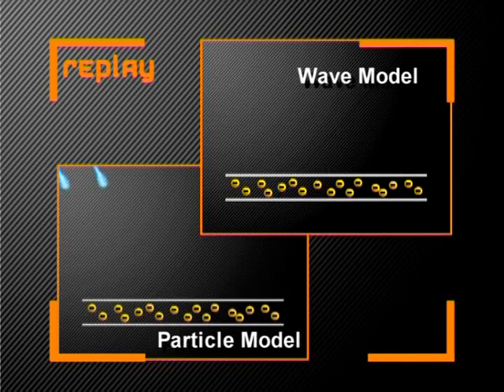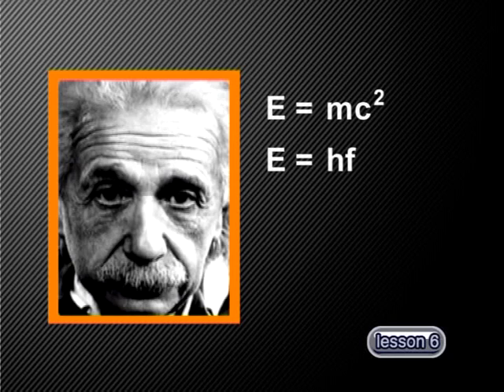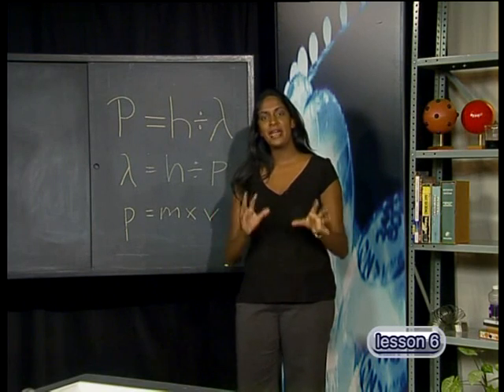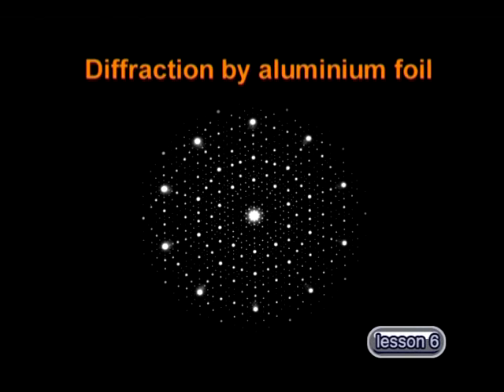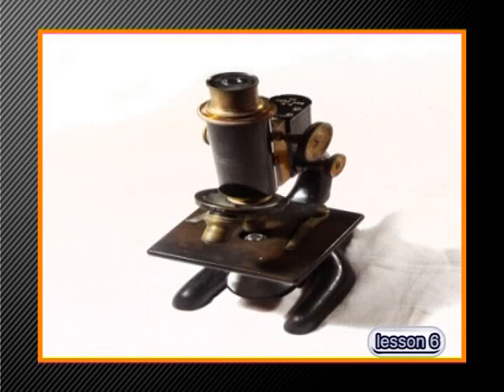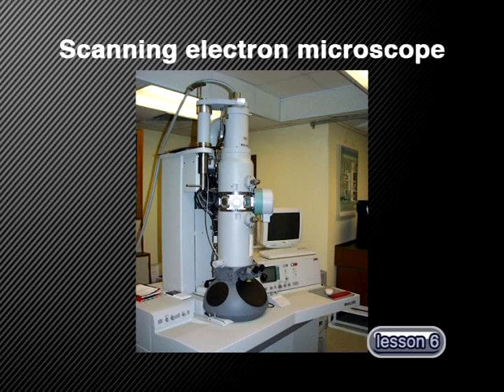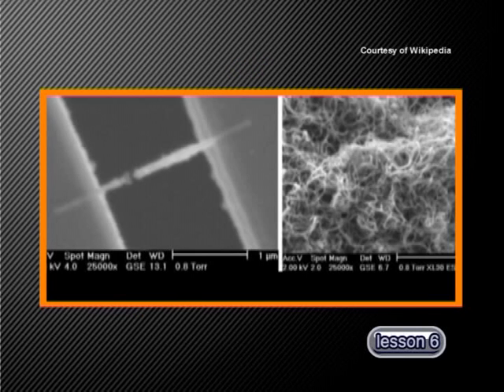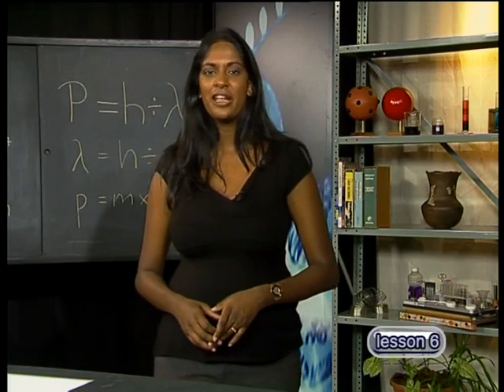Matter Waves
Natural Sciences.